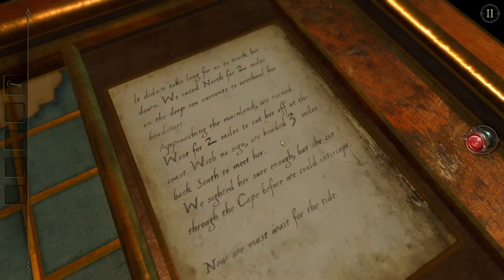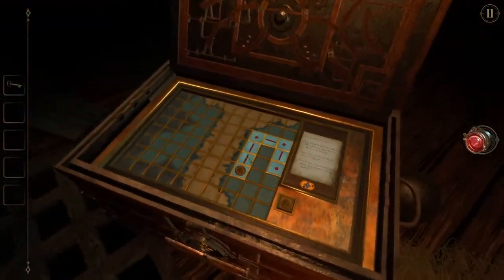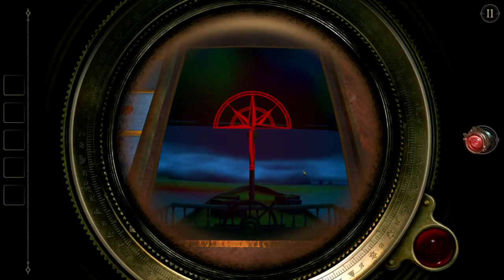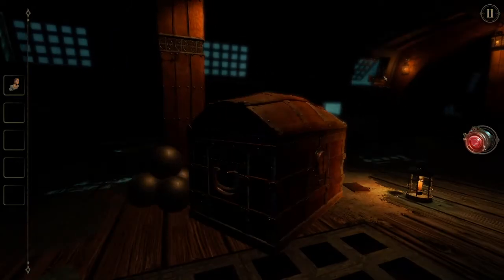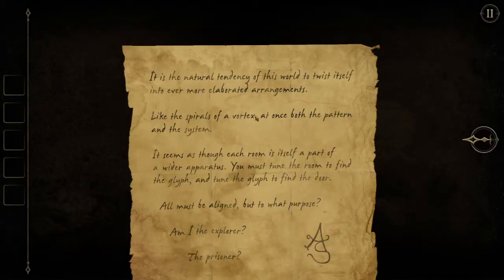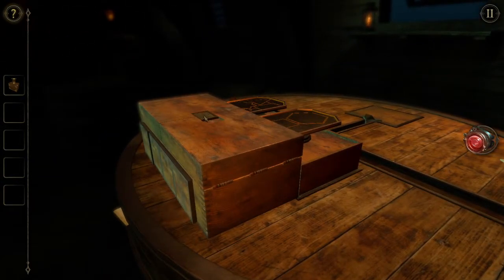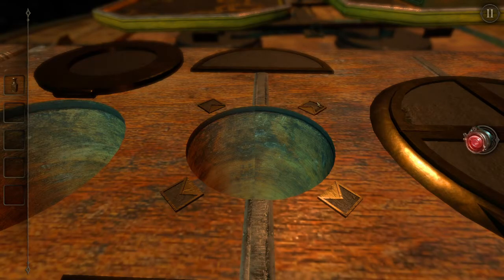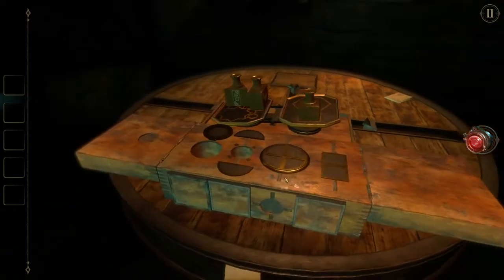The Room Two - Episode #2